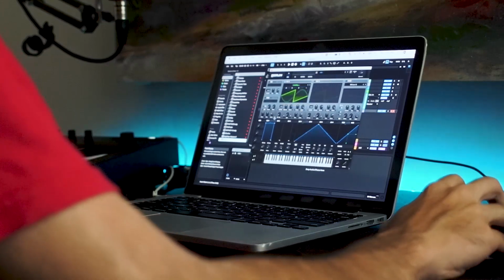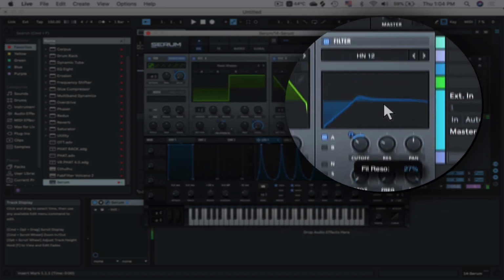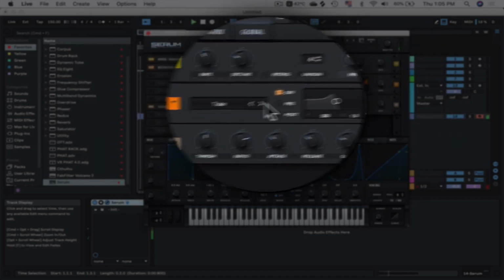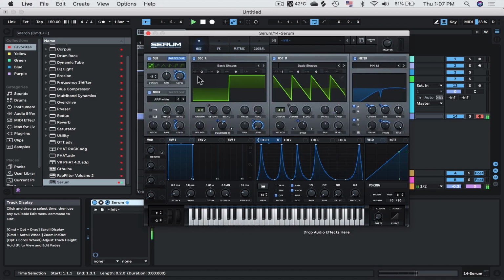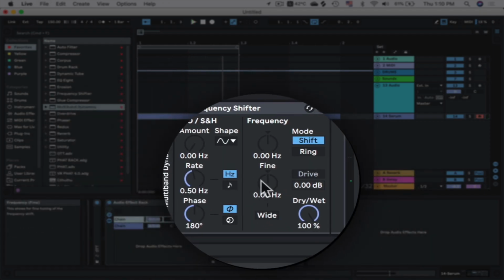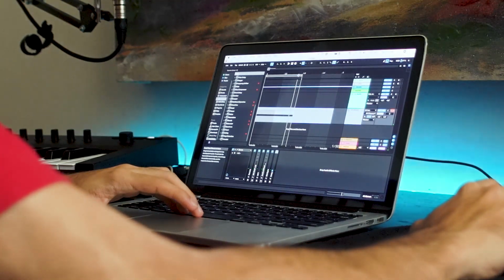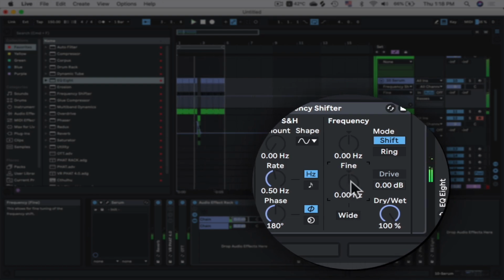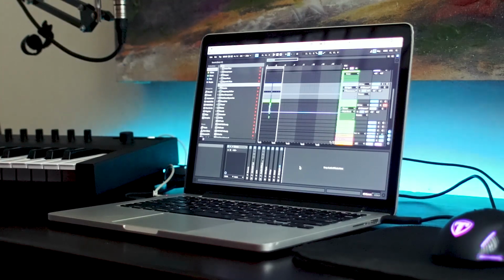HOW TO - Triplet RIDDIM FM Bass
●MORE FREE SAMPLE & PRESET PACKS